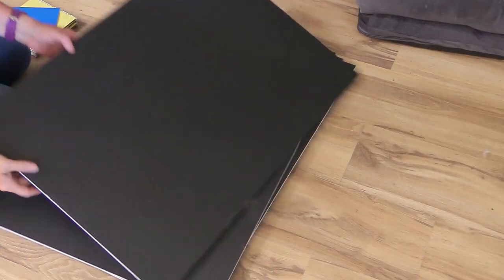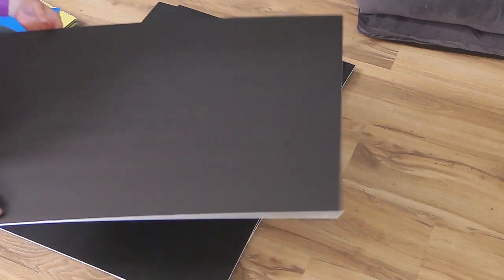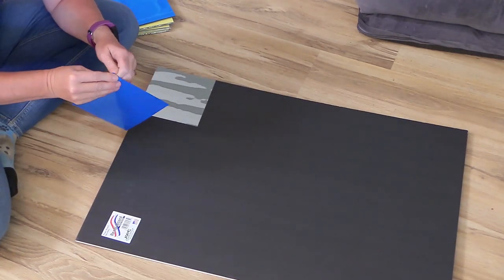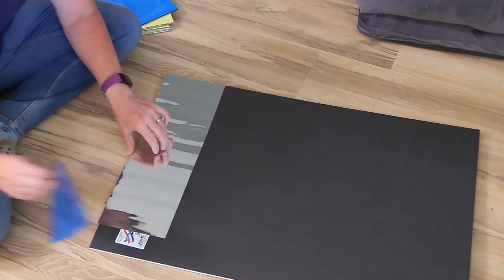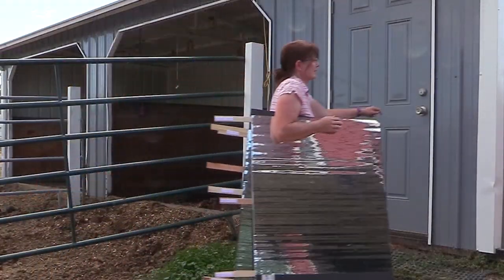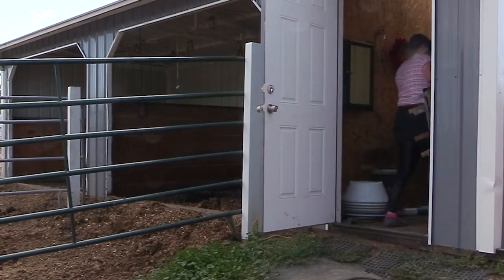How To DIY Arena Mirrors For Your Arena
Mirror stickers from Amazon
I made my own arena mirrors using these stickers, and foam board that I bought from the dollar store. Now they aren't perfect, but they do help me to see my position while I am riding.
This is a simple DIY project that you can do for less than $25.00! That's a lot less money than buying real mirrors for your arena! If you are doing this yourself, it helps if the foam board is not rippled, that's the only thing I would change with my mirrors. And you don't have to use foam board, but the foam board is really lightweight, and easy to make the mirrors portable.

I have the complete instructions of how you can do this yourself on my blog,